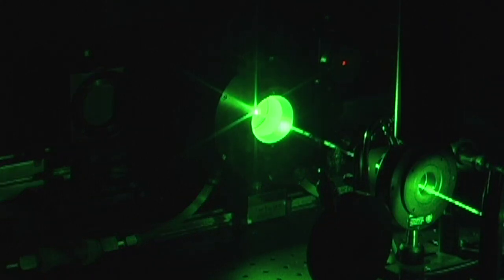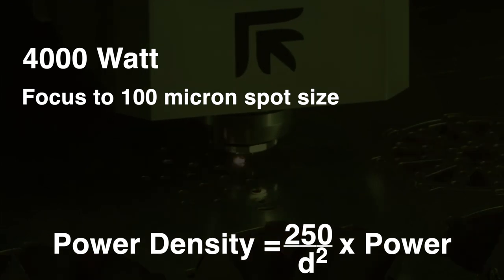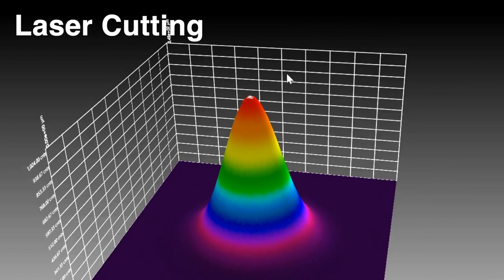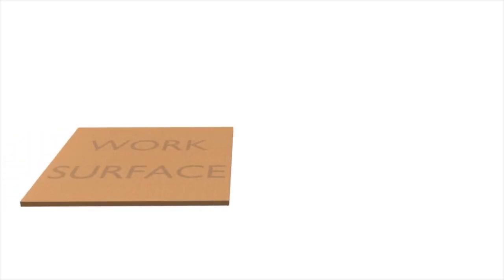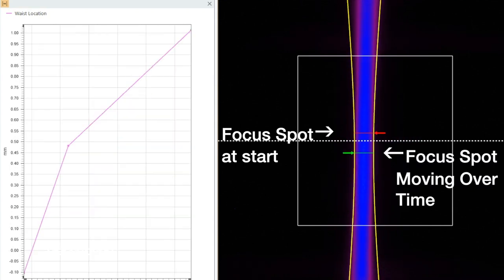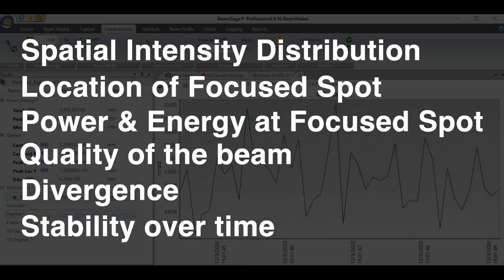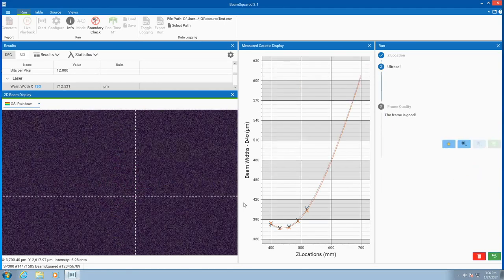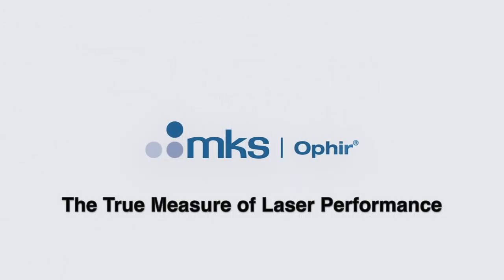Fundamentals of Beam Profiling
Learn how to measure your laser beam in this video that describes the basics of laser beam profiling. Find out which different shapes of "beam profile" or spatial energy distribution are required for different laser applications, such as welding and cutting. Check out the impact that laser beam diameter has on laser power density. The video gives an overview of the most critical types of laser measurements. It also includes a brief introduction to the tools needed to measure a laser beam, such as BeamMaker, a feature in the Ophir BeamGage software, that let's you learn more about your laser beam and practice beam measurement.